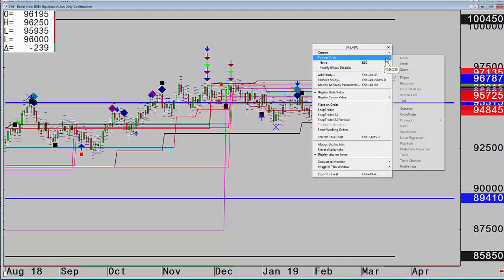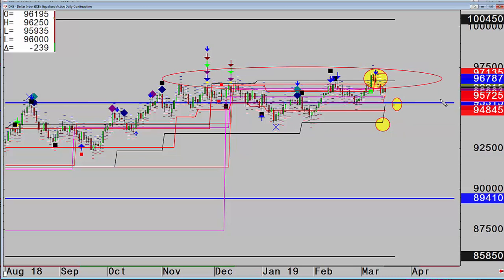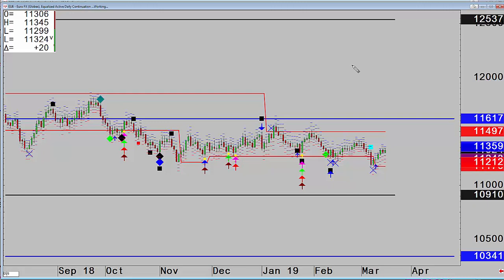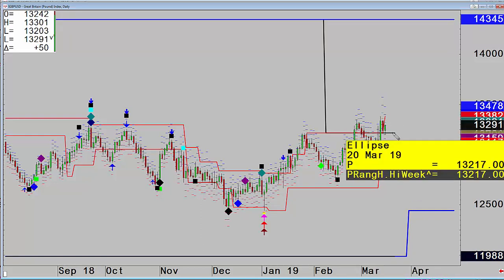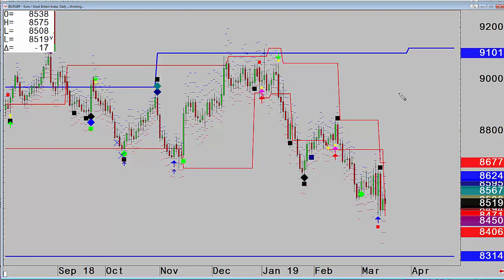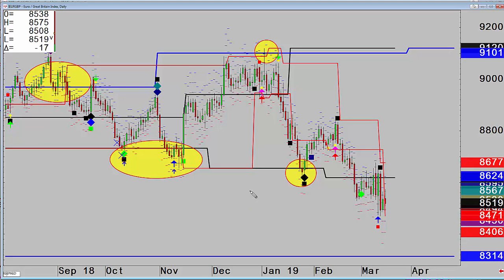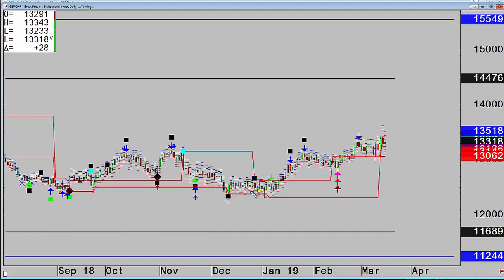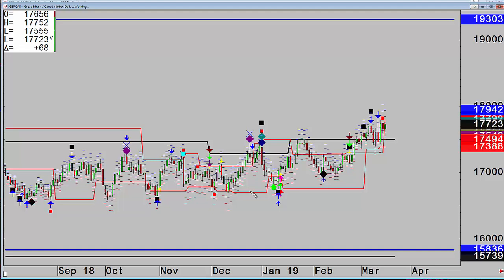Forex - Pound bullish across the board - FxExplained.co.uk - 20190318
FxExplained.co.uk
Technical analysis by Shaun Downey